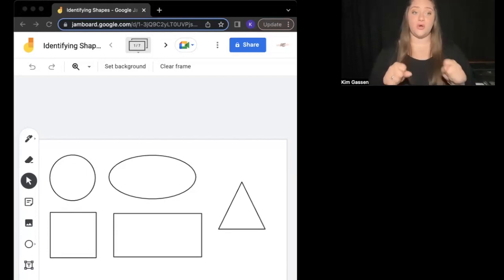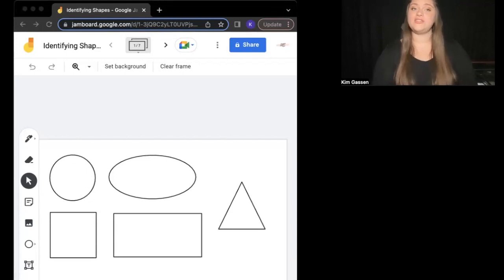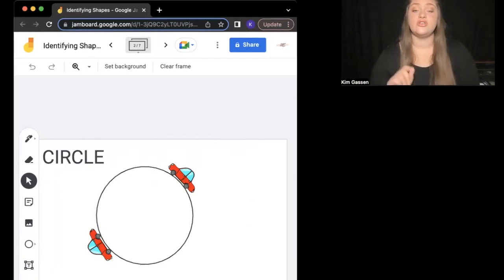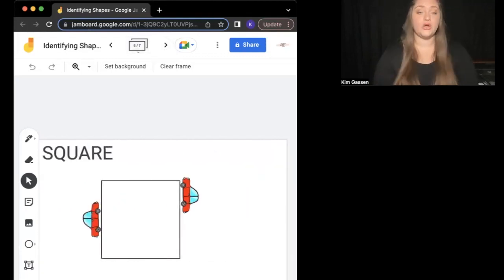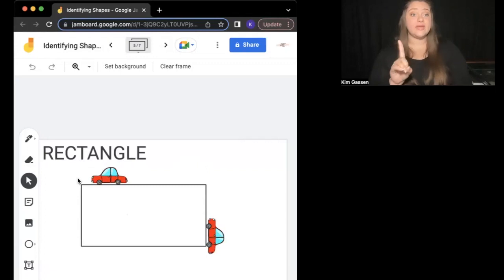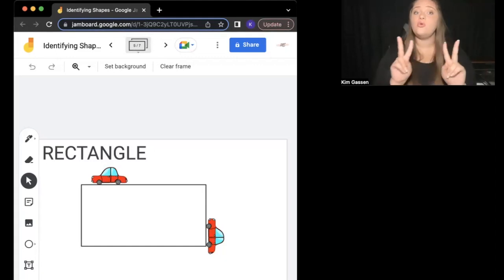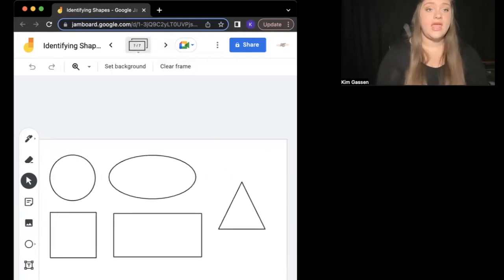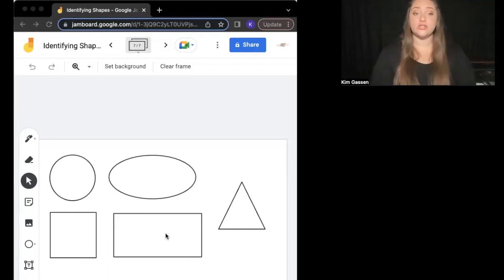Identifying Shapes | Expressive Practice Sample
Thank you for utilizing this IRC Expressive Practice Resource! Happy interpreting!